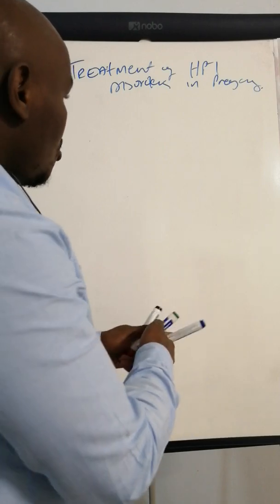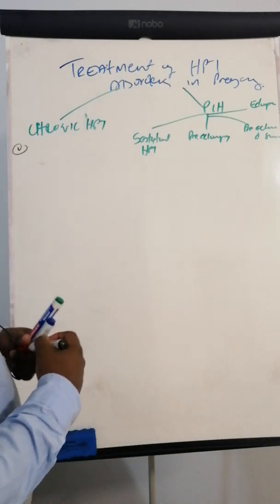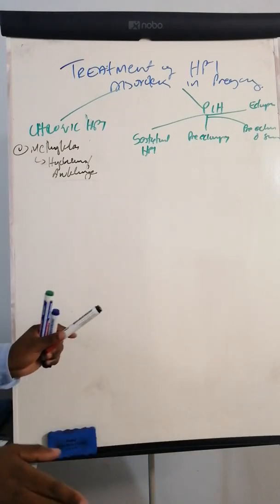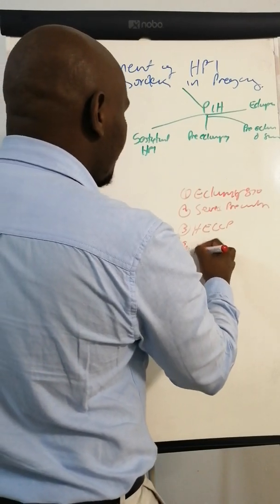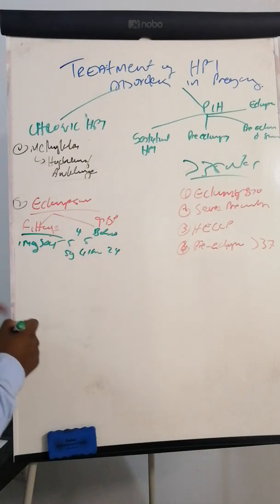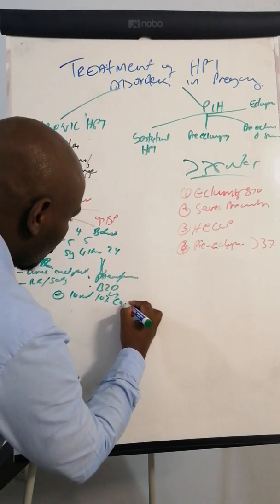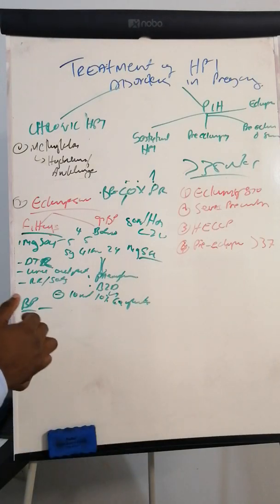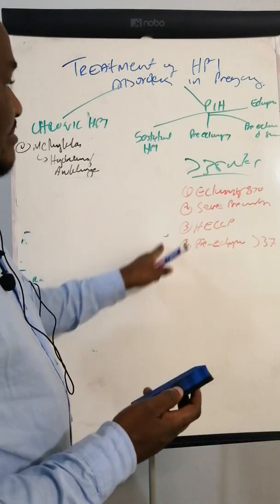Hypertensive disorders in pregnancy :management (Part 2)